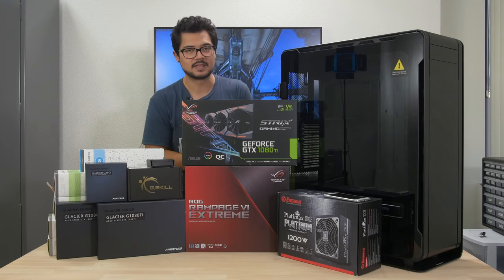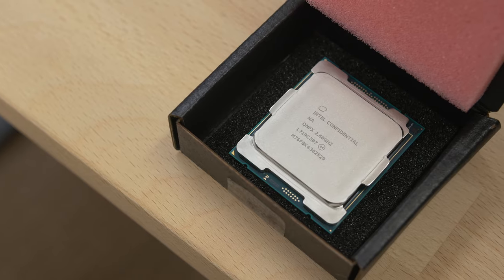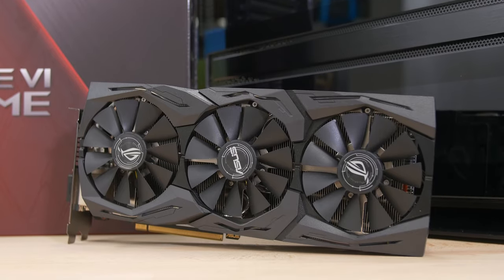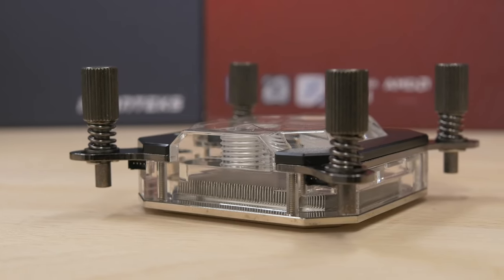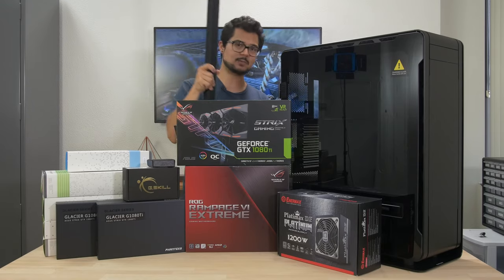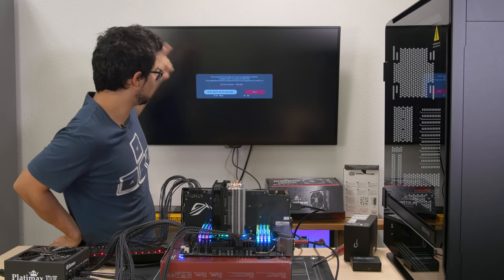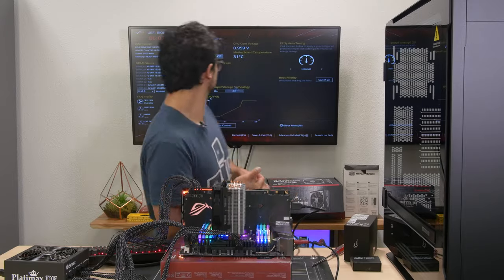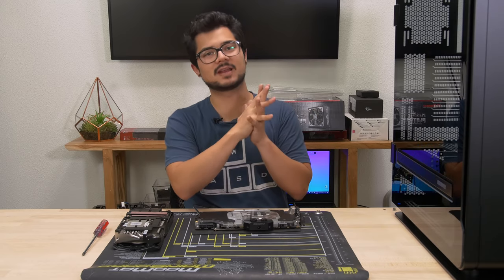THE ELITE BUILD Pt. 1: Parts, Test Boot & Block Fitting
**PARTS LIST**

Asus ROG Strix GTX 1080 Ti OC
Enermax DF Platinum 1200W
Samsung 960 Pro M.2
Phanteks Glacier C350i Block:N/A
Phanteks Glacier Strix 1080 Ti Block: N/A

Asus ROG Strix GTX 1080 Ti OC: N/A
Enermax DF Platinum 1200W: N/A
Monsoon PETG 3/8'' tubing: N/A

UK
Phanteks Enthoo Elite
Intel Core i9 7980XE
Asus ROG Rampage VI Extreme
Phanteks Glacier Strix 1080 Ti Block

✉ SEND FAN MAIL TO:
Bitwit